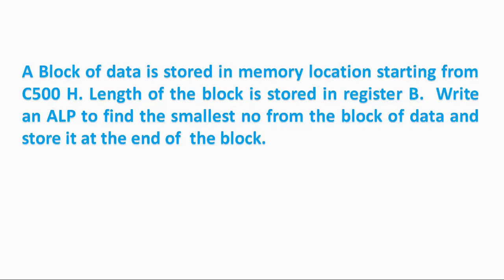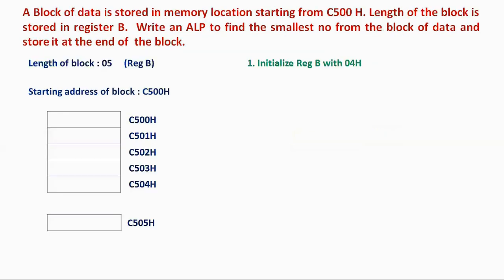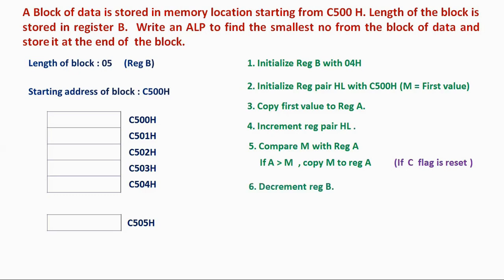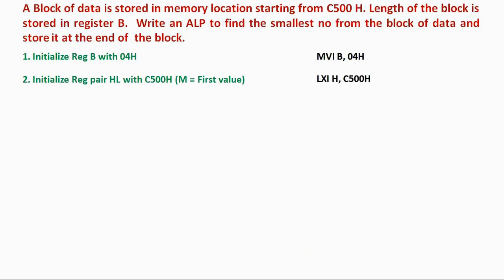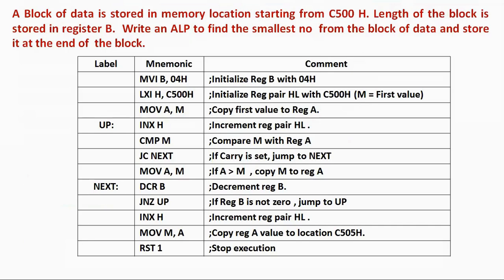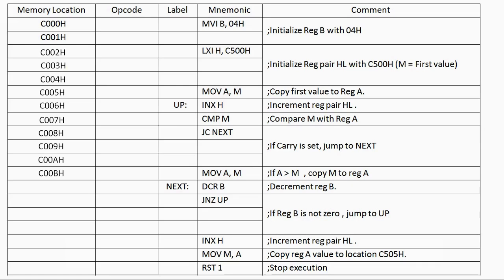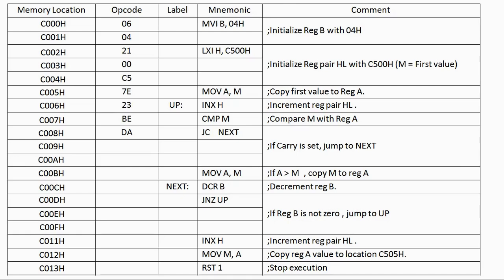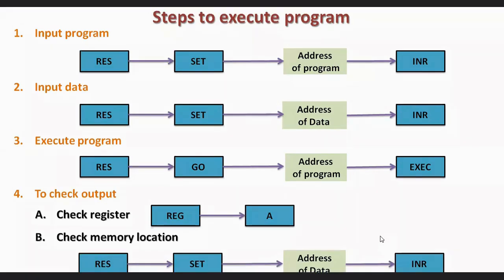8085 program to find smallest number - execution on 8085 kit